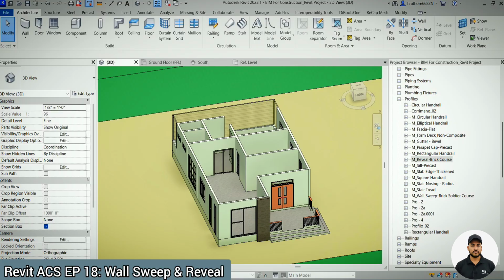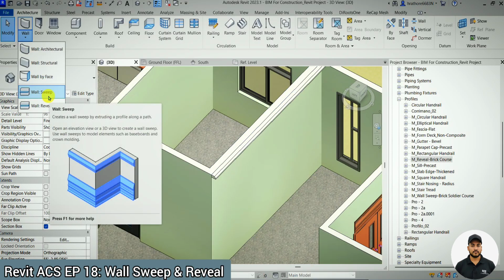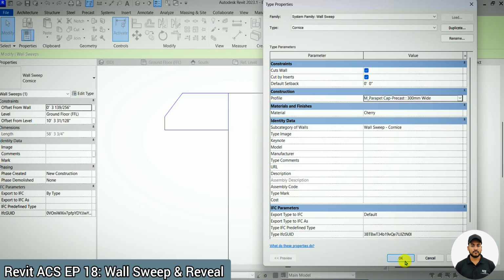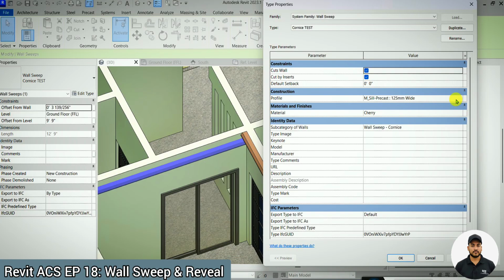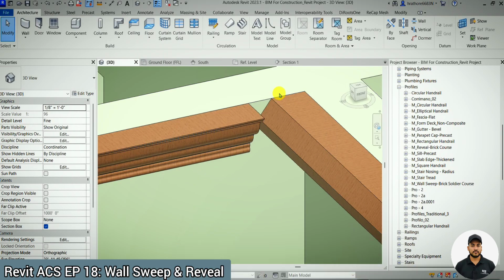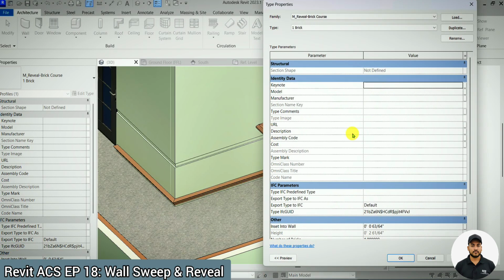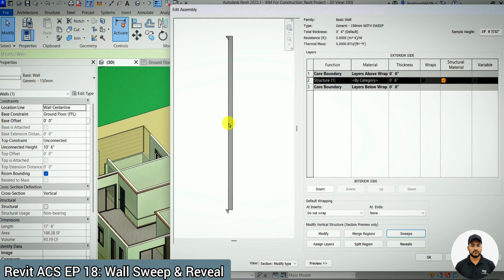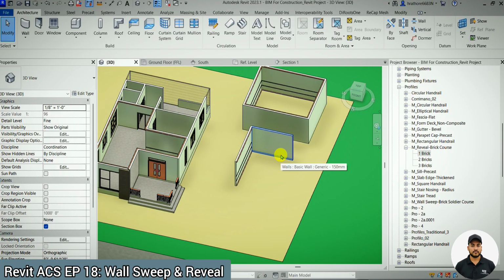#18 Revit Architecture: WALL SWEEP & REVEAL in Revit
Revit Architecture Beginner: WALL SWEEP & REVEAL in Revit
This Revit tutorial demonstrates creating wall sweeps and reveal, from basic placement to advanced customization. Learn to build custom sweep profiles and integrate them seamlessly into wall structures. Explore detailed settings for precise control and adding fine details.

Additional Topics:  wall sweeps and reveals in revit, | WALL SWEEP & REVEAL | Revit Architecture Tutorial in hindi |, how to create wall sweep profile in revit, stone edge in revit wall features in revit, create a wall sweep profile in revit, how to use the sweep and reveal, sweap and reveal in wall command, what is wall sweep in revit, custom wall sweep profile in revit, how to make wall reveal, Sweep and Reveal in Revit in 2020, Wall sweep and Wall Reveal, Autocad tutorial in hindi' deepak verma, wall sweep in revit, how to import sketchup to revit, wall sweeps and reveals revit, sweap and Reveal revit architech tutorial, Creating wall sweeps and reveals, how to make wall sweep, wall reveal, wall sweep, wall sweep profile revit, wall sweep and wall reveal in revit, wall sweep reveal revit, building information modeling, Revit Architecture, sweep by pts cad, sweep profile in revit, wall sweep revit, wall sweep profile, grooves in wall, Sweep and Reveal , revit tutorials for beginners 2020, sweep in revit, import sketchup model into revit, to make wall reveal in revit